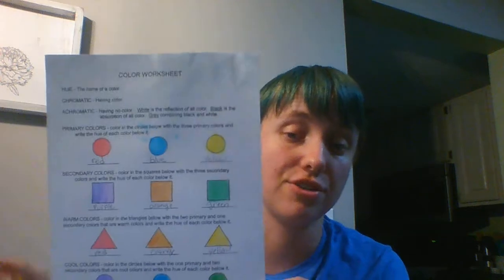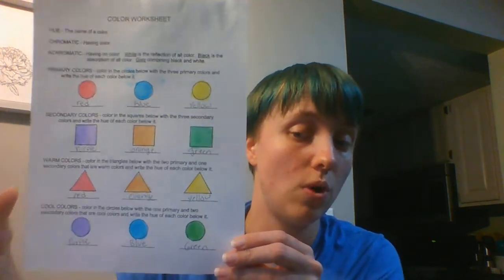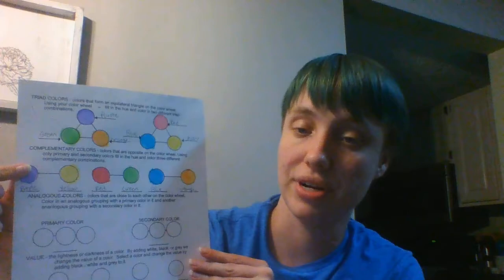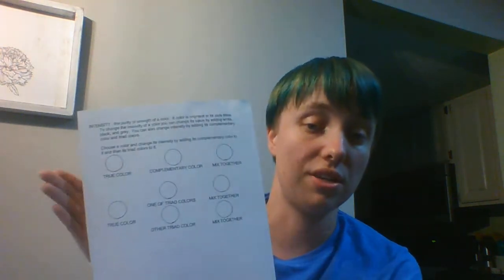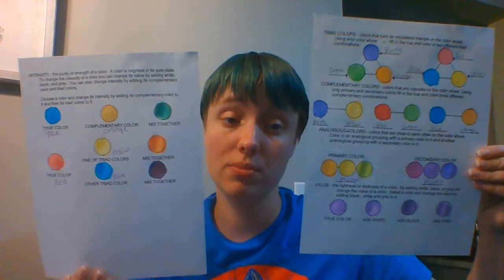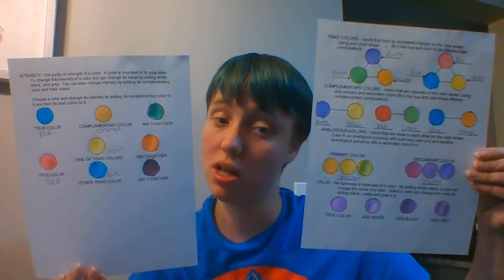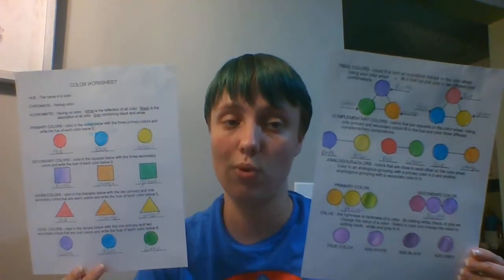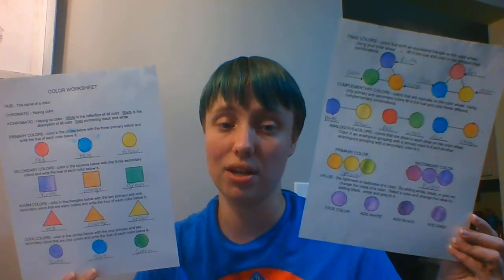Color Worksheet Lesson Part 2